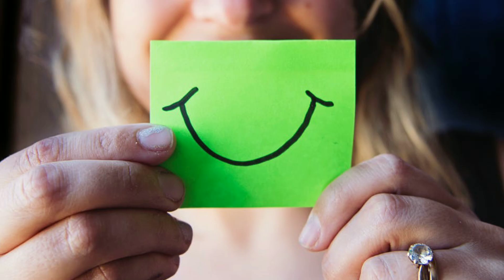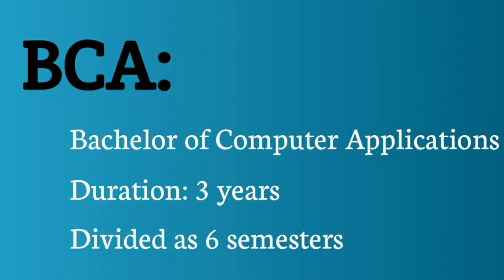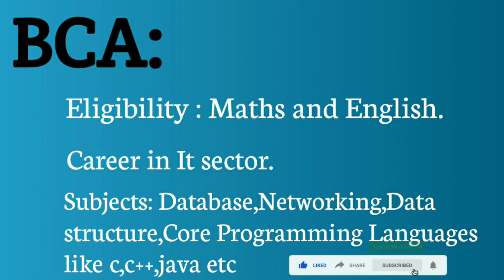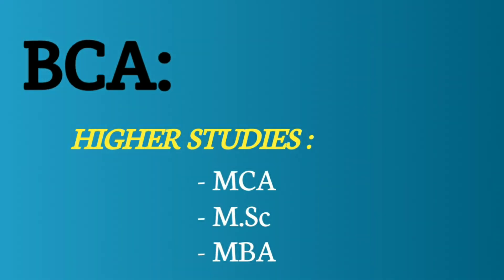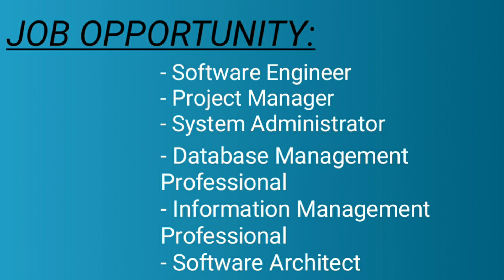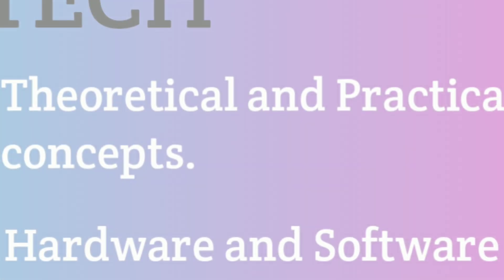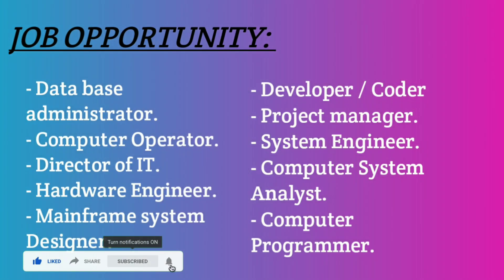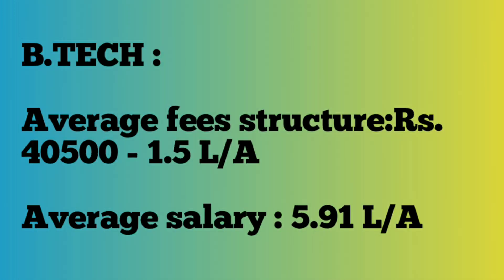BCA vs B.Tech | Which one is the best in scope,fees,job and salary? | தமிழில்.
Paramedical admission 2020 smartenuplearnwithdhiya This video is about the comparision of BCA and B.Tech which are having similarities. This video helps you to know about the Course syllabus,job profiles,higher studies after graduation,Average fees structure and average salary range in India. By the end of the video you will be clear about choosing the course which is opt for you.

Hello friends,Hope you are contented with the above video. Have a look on the other videos. I have attached links of created playlists down here.

All you need to know about UPSC exams

Videos of this channel are edited by the owner (me)of the channel. Usage of my hard work without my permission is not fair.Actions will be taken strictly.

Thanks for the support friends
SMARTEN UP learn with dhiya